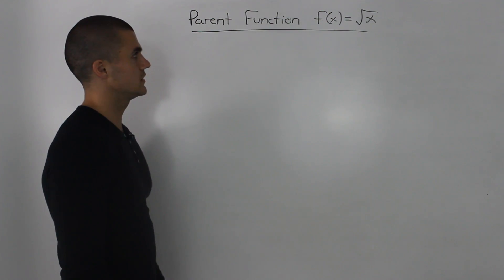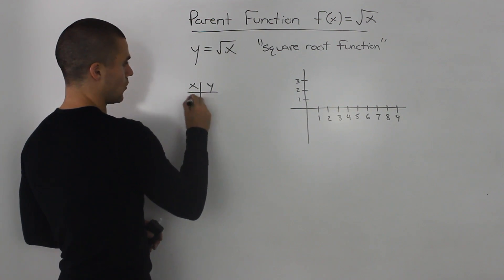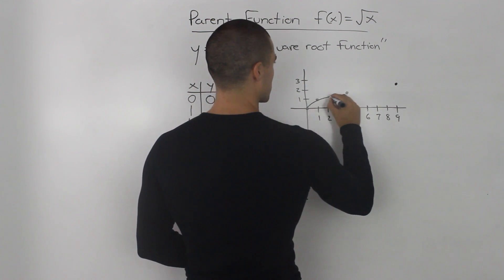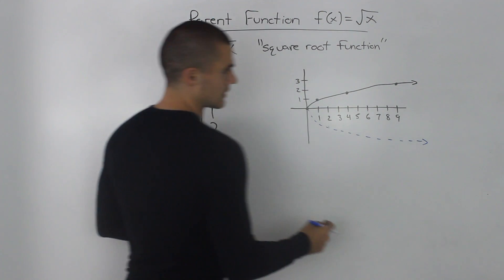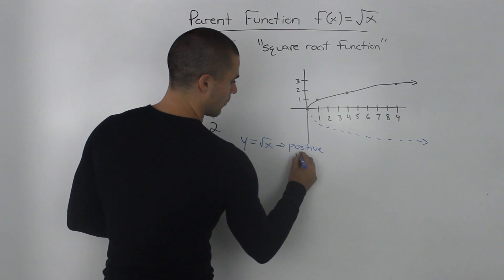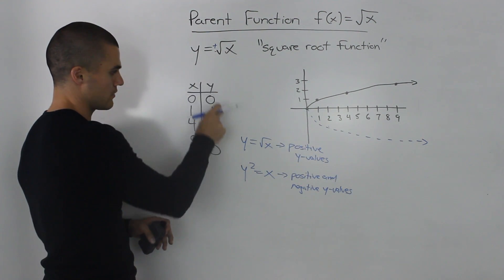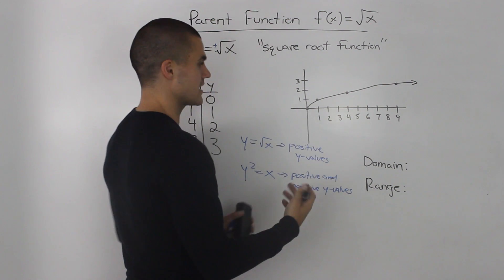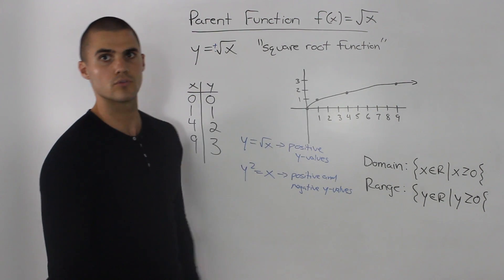overview of parent function f(x) = sqrt(x) (square root function)